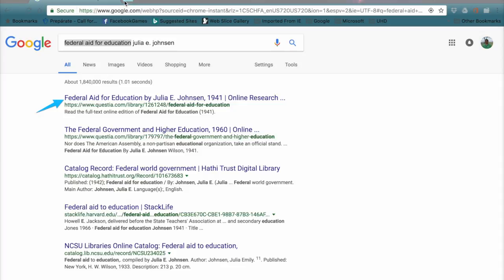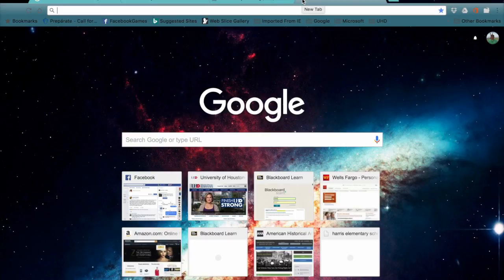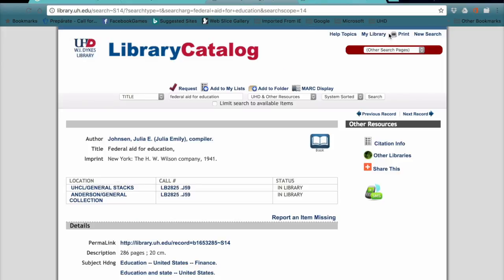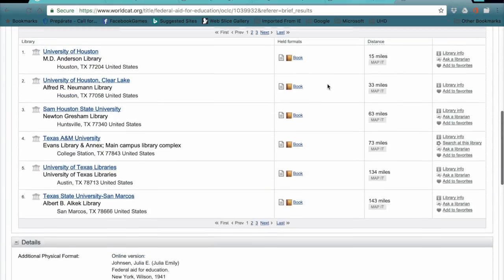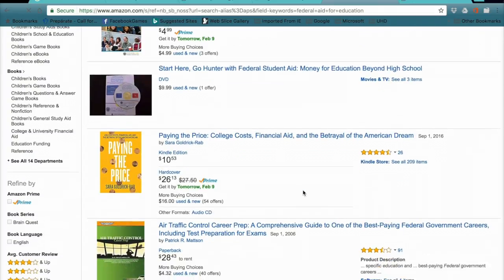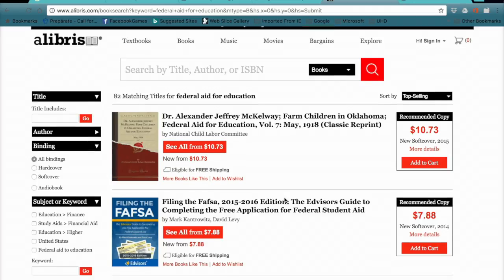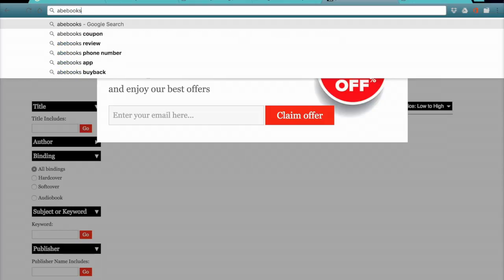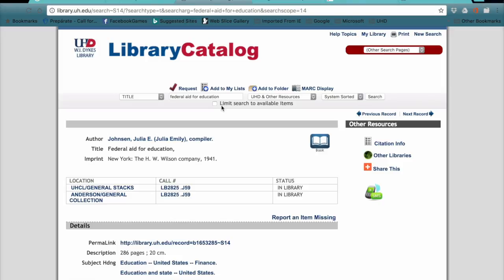Finding Books for Your Précis and other Research Assignments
A brief survey of places to get monographs for your history class assignments inexpensively. Here are the sites I suggest: